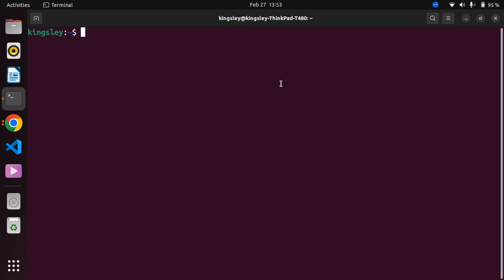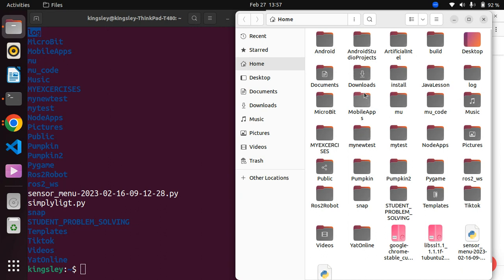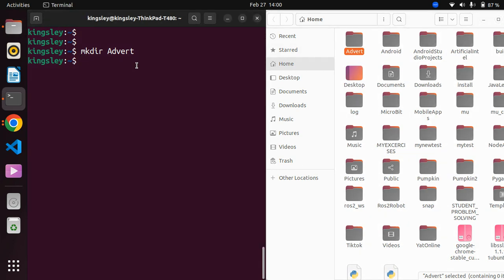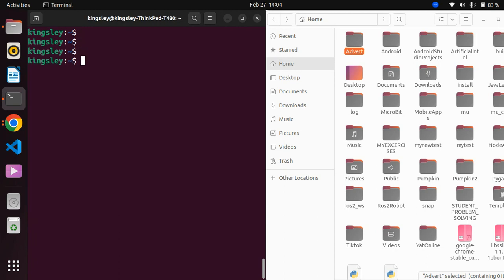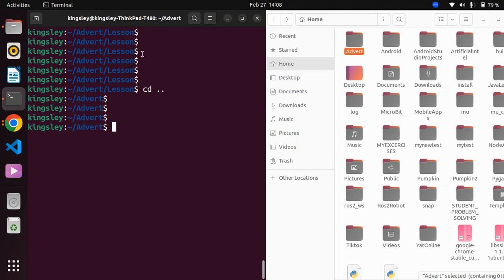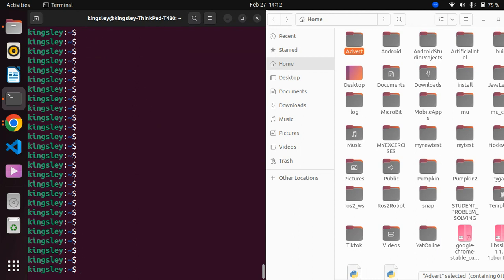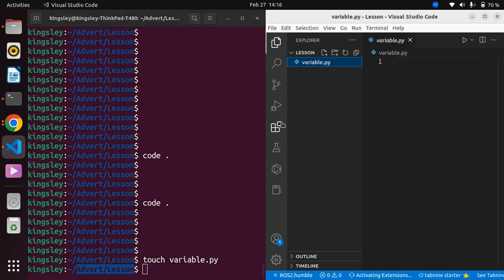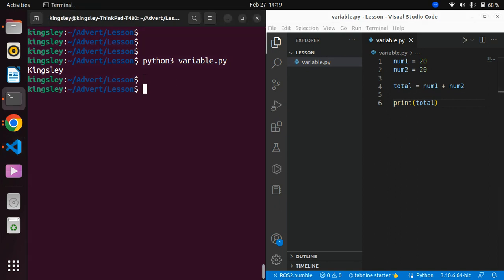Ubuntu Terminal Lesson 1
This is to teach kids/teens how to use Ubuntu terminal to code, and adults can also learn with this video